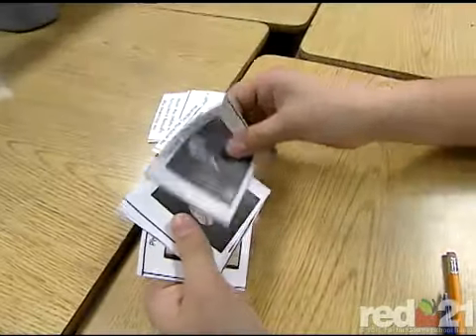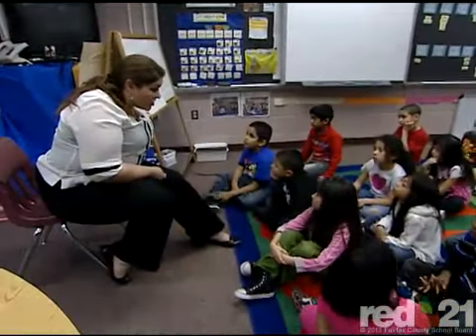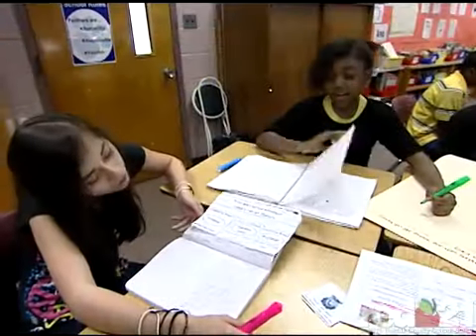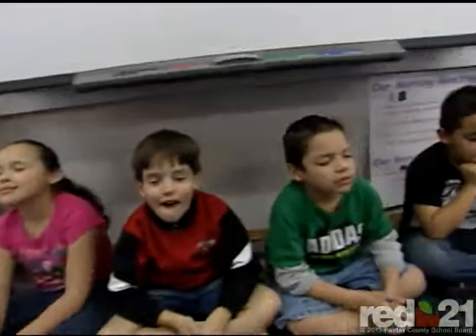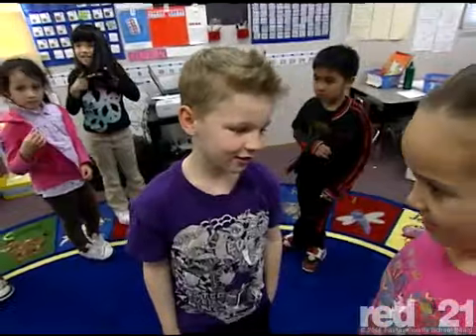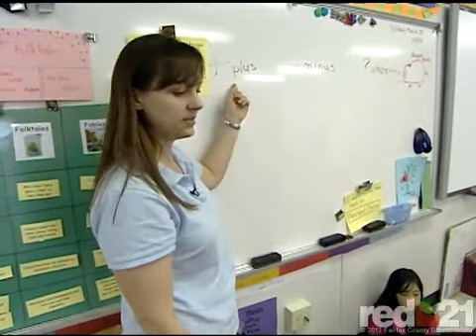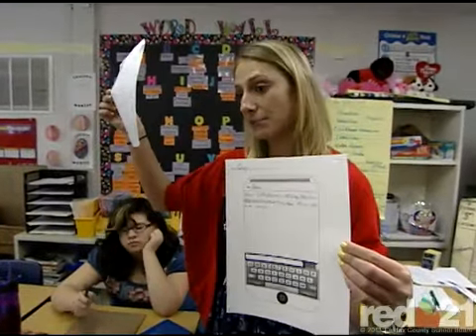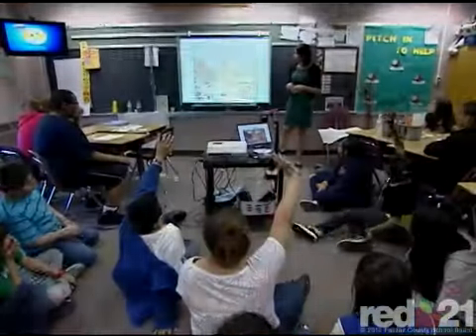Best Practices: Creative and Critical Thinking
This video highlights various best practices for creative and critical thinking.